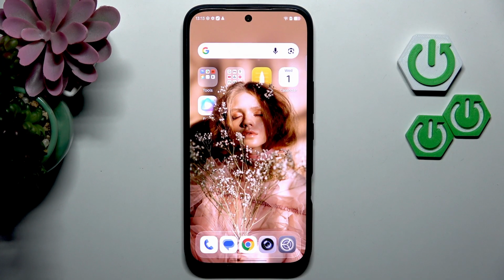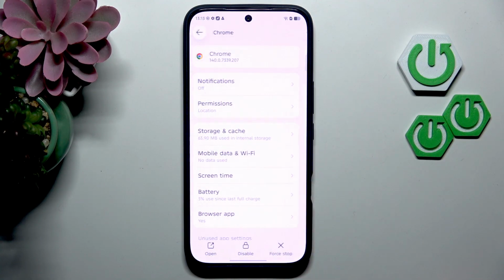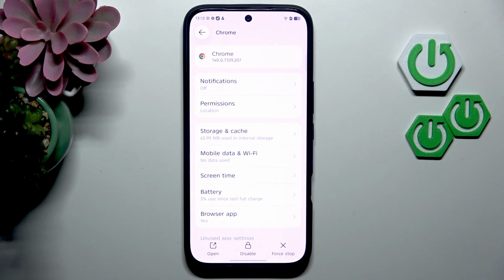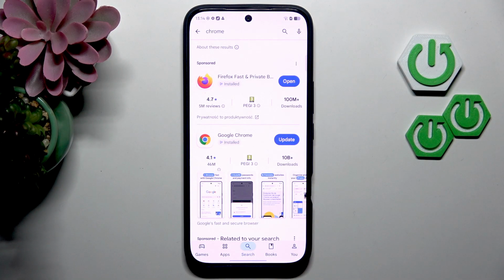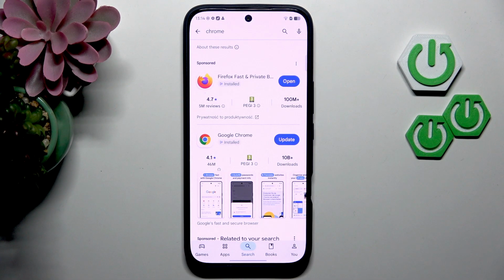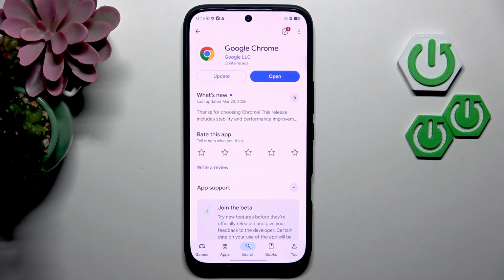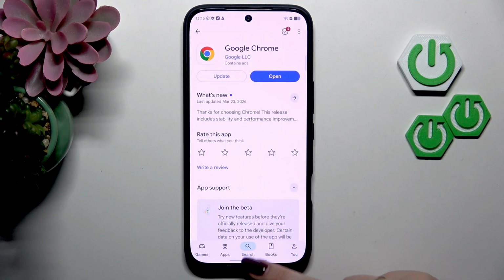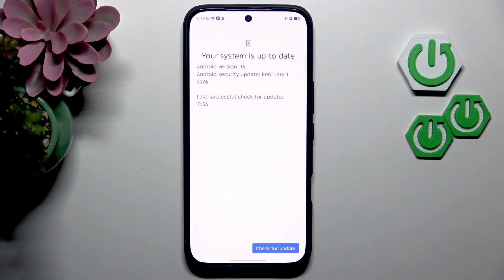INFINIX Note Edge – How to Fix App Crashing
If apps keep crashing or closing immediately on your INFINIX Note Edge, this video walks you through simple, effective steps to fix the problem. You will learn how to clear the app cache, force stop the app, update it from Google Play Store, uninstall and reinstall when needed, and check for system updates on the INFINIX Note Edge. These methods resolve most compatibility and corruption issues and are useful for browsers, social apps, and other apps that suddenly stop working.

How to fix app crashing on INFINIX Note Edge?
How to clear cache and force stop apps on INFINIX Note Edge?
How to update or reinstall apps on INFINIX Note Edge?

0:00 Intro — App crash problem explained
0:06 Example: Google Chrome opens then closes
0:27 Open App info (long press the app and tap App info)
0:34 Clear cache: go to Storage & cache and tap Clear cache
0:53 Force stop the app and try reopening
1:21 Update the app via Google Play Store
2:42 If update fails — uninstall and reinstall the app
3:14 Check for system updates in Settings → About device → Check for updates
3:42 Outro — final tips and subscribe